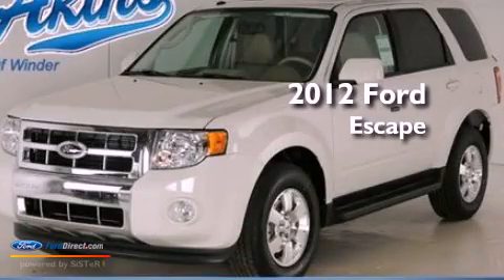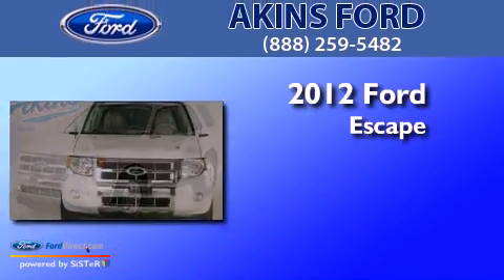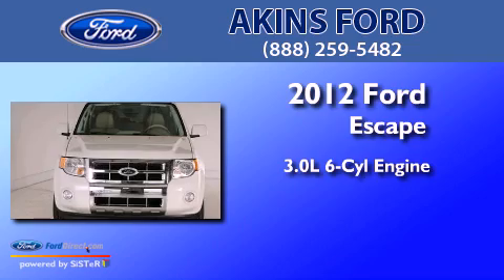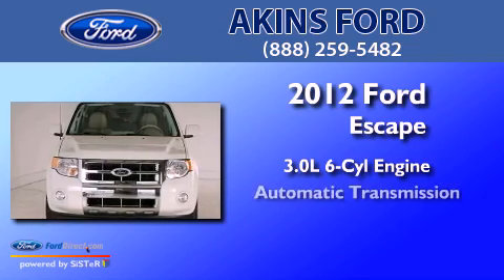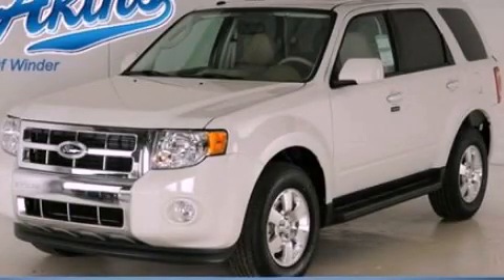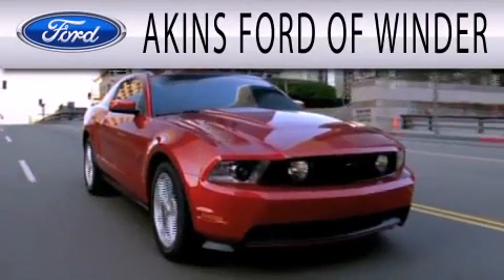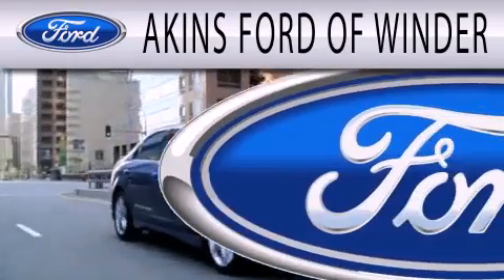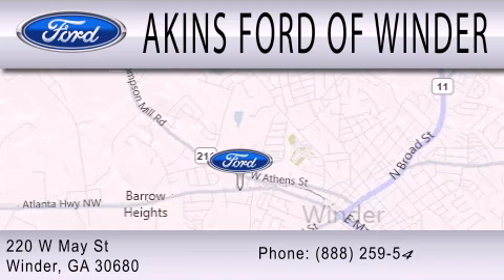2012 Ford Escape Winder GA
Year : 2012
 Make : Ford
 Model : Escape
 Engine : 3.0L V6 24V MPFI DOHC FLEXIBLE FUEL
 Trans . : 6-SPEED AUTOMATIC
 Exterior : WHITE SUEDE METALLIC
 Miles : 6
 Interior : CAMEL
 Stock : CKC36162